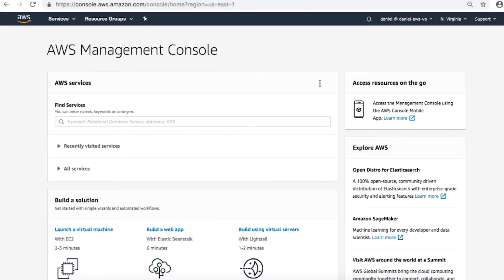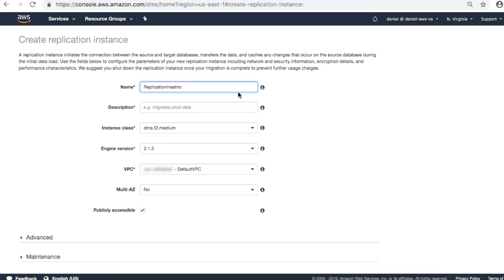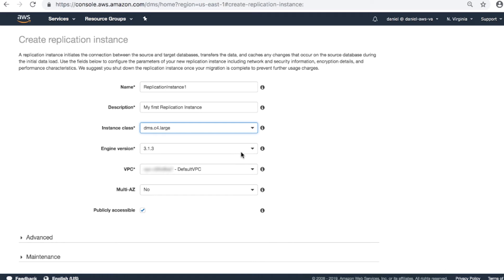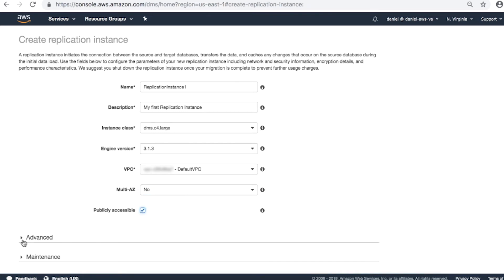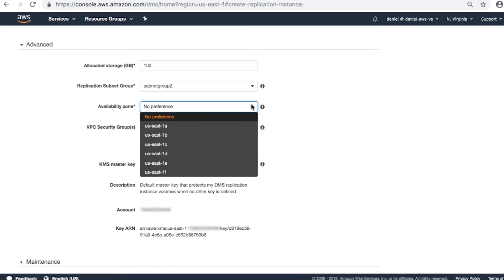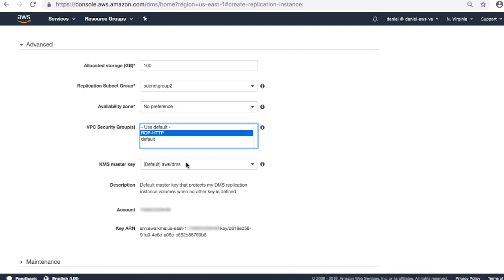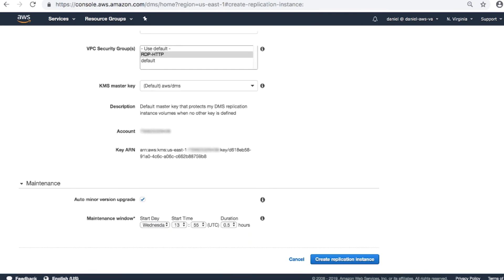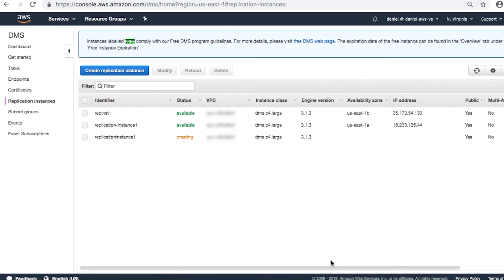How do I create a Replication Instance in AWS DMS?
Daniel, an AWS Cloud Support Engineer, shows you how to create a Replication Instance in AWS Database Migration Service (AWS DMS).